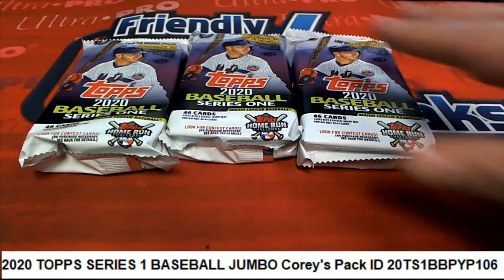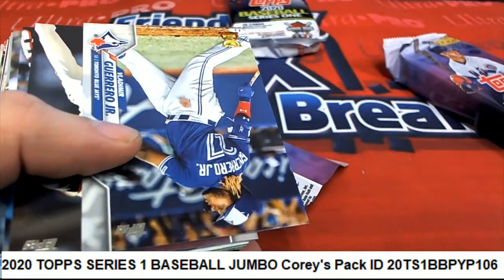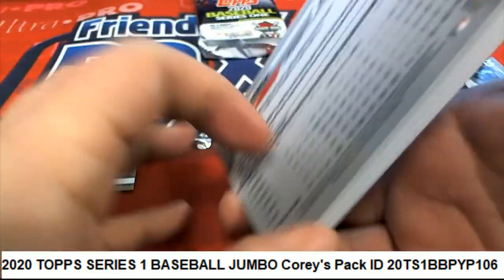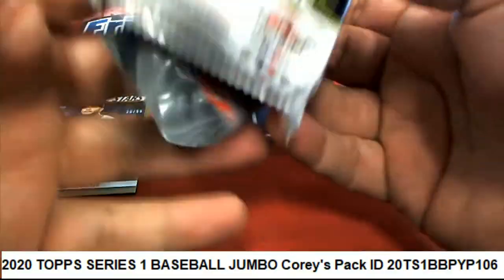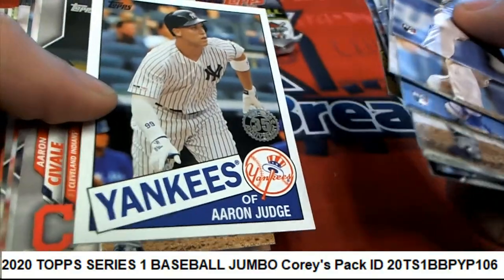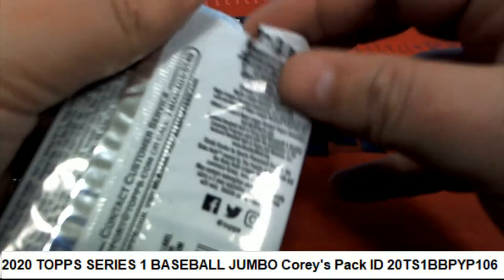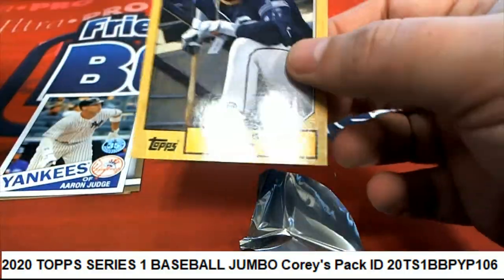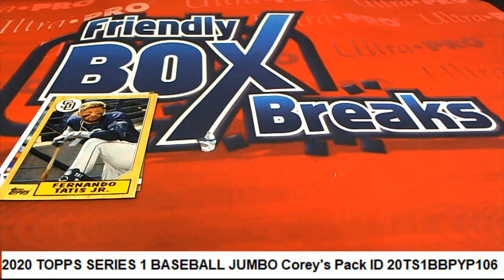2020 TOPPS SERIES 1 BASEBALL JUMBO Corey's Packs ID 20TS1BBPYP106